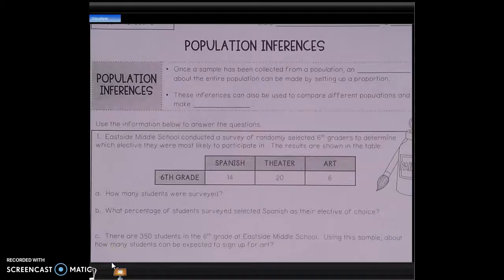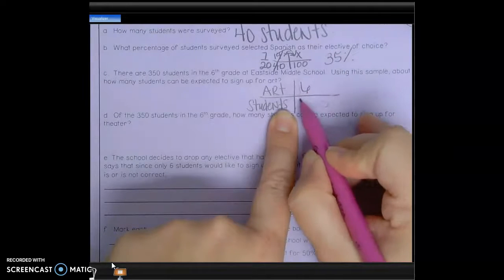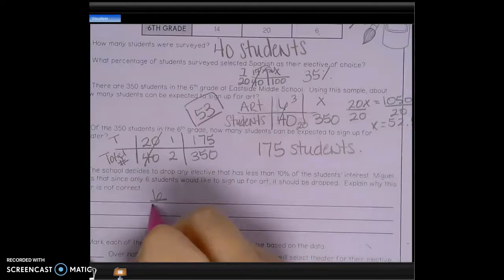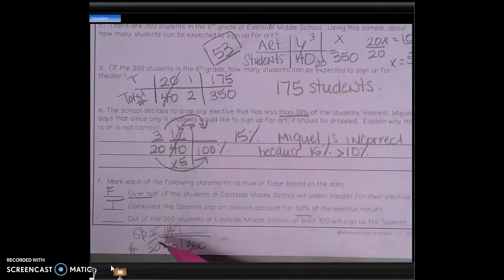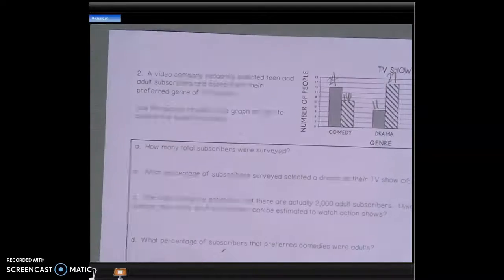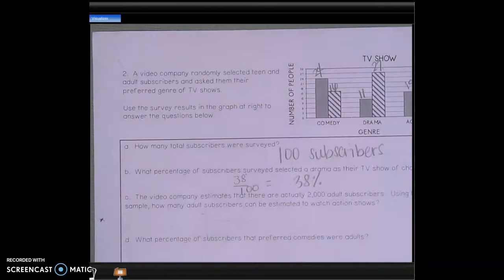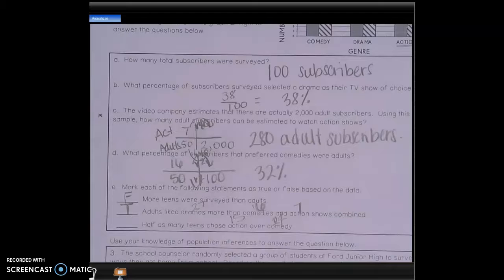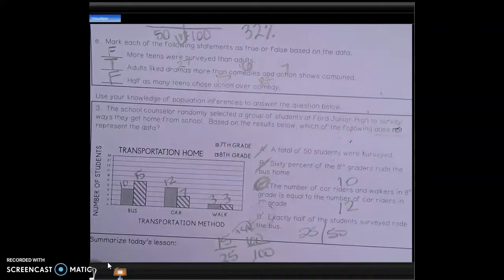Population Inferences Video Notes